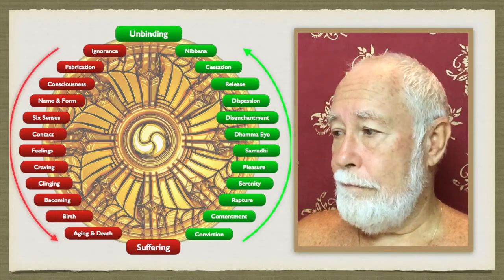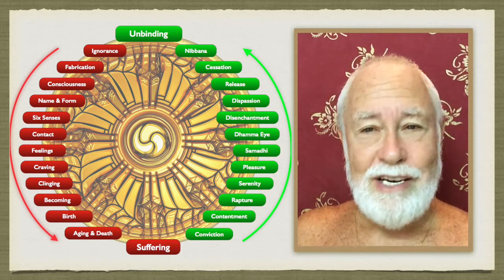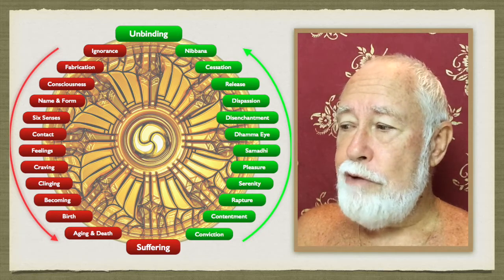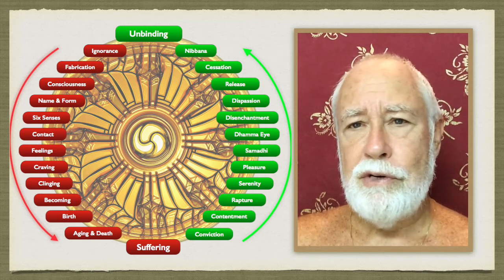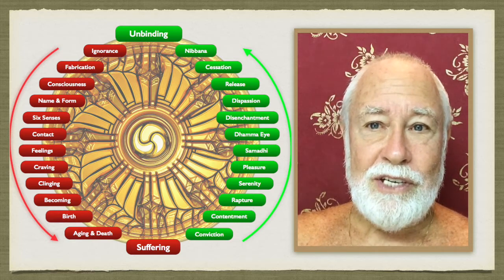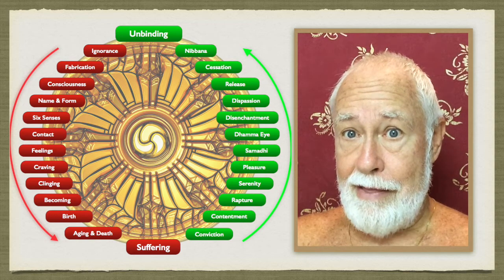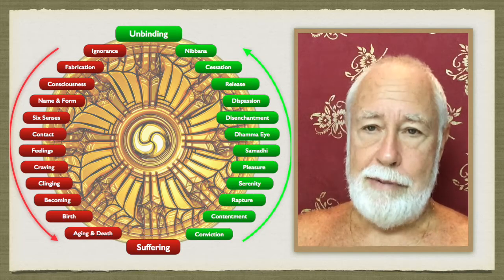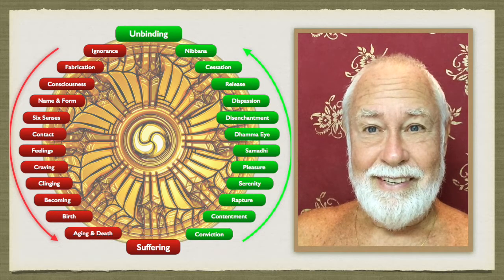Secret of the Golden Flower 2.8: Process of Becoming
This series is classified Vivartha-vāda | Rāja-yoga | Suśupti | Ājñā-cakra
"And what is dependent origination? From ignorance as a requisite condition come fabrications. From fabrications as a requisite condition comes consciousness. From consciousness as a requisite condition comes name-&-form. From name-&-form as a requisite condition come the six sense media. From the six sense media as a requisite condition comes contact. From contact as a requisite condition comes feeling. From feeling as a requisite condition comes craving. From craving as a requisite condition comes clinging/sustenance. From clinging/sustenance as a requisite condition comes becoming. From becoming as a requisite condition comes birth. From birth as a requisite condition, then aging & death, sorrow, lamentation, pain, distress, & despair come into play. Such is the origination of this entire mass of stress & suffering." — Paticca-samuppada-vibhanga Sutta: Analysis of Dependent Co-arising (SN 12.2)